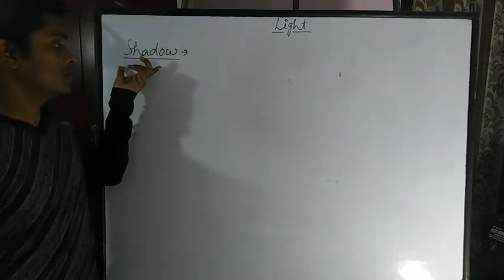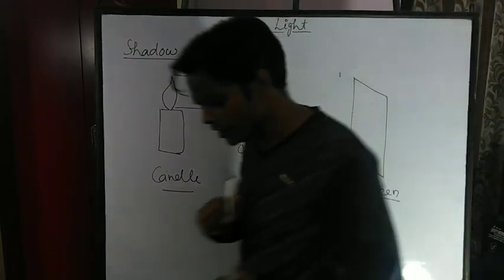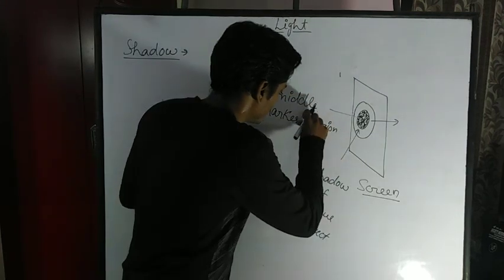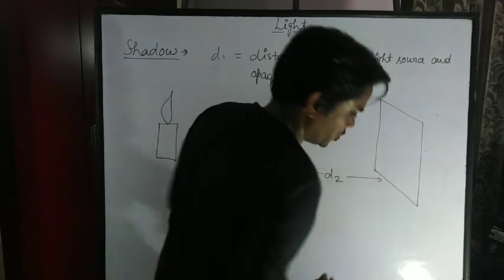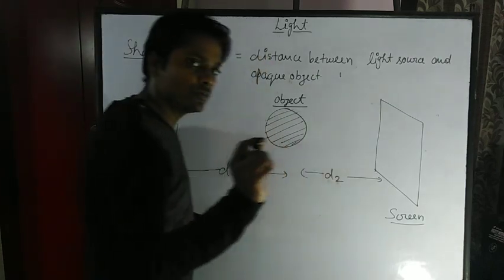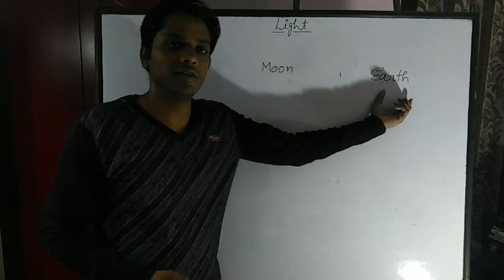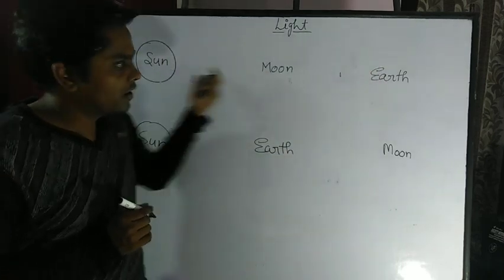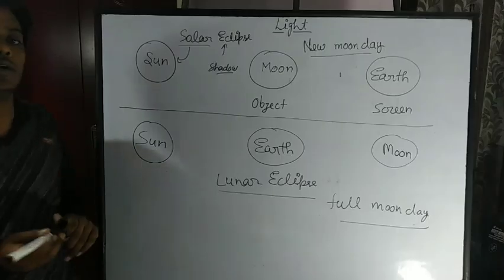Class - 6 l Lecture l Physics l Light l Effect Of Light l Shadow l Eclipse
It is a very informative video. It contains the effect of light. It describes the shadow and eclipse. And also describes the effect of shadow.

Very useful for science students.